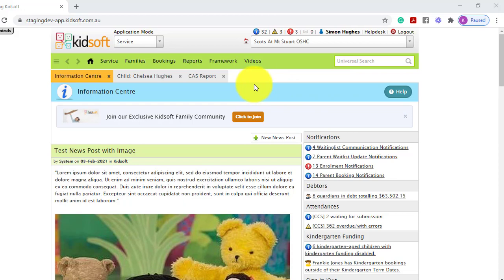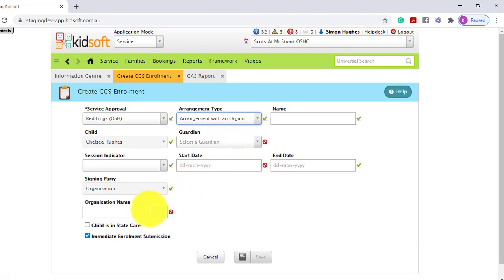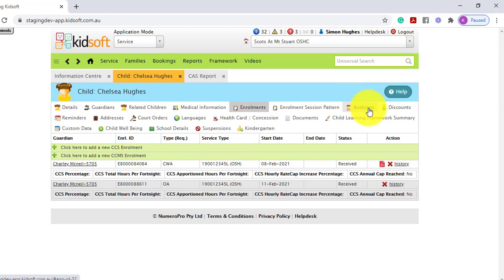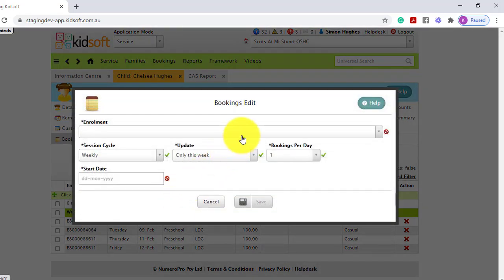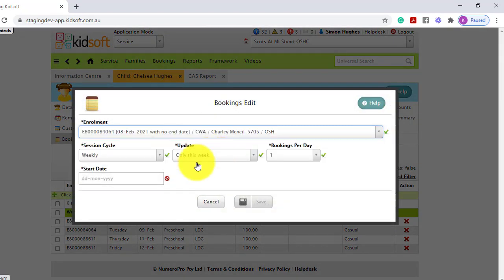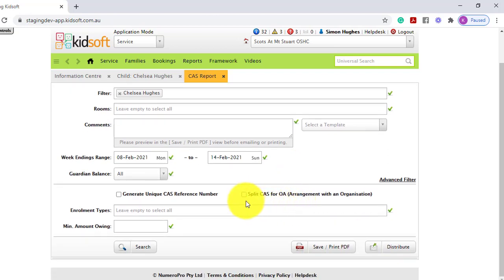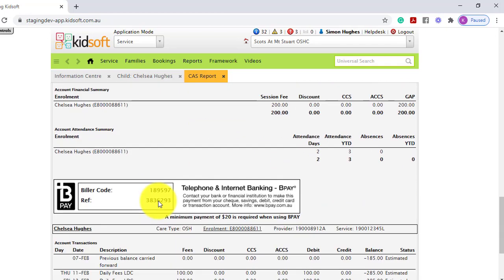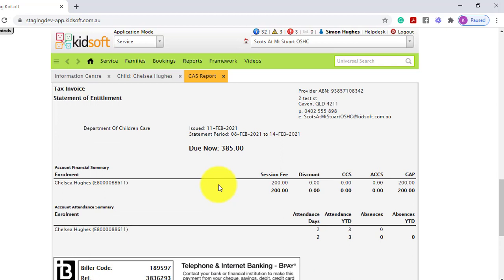Kidsoft Video Tutorial - How to create OA enrolments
This Kidsoft video tutorial will show you how to create OA enrolments and generate customer account statements for these enrolments.